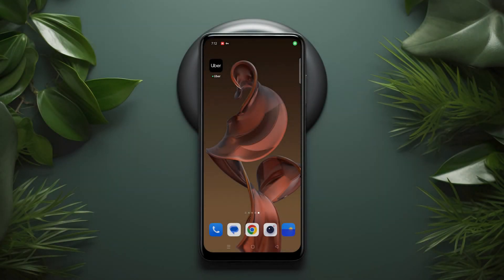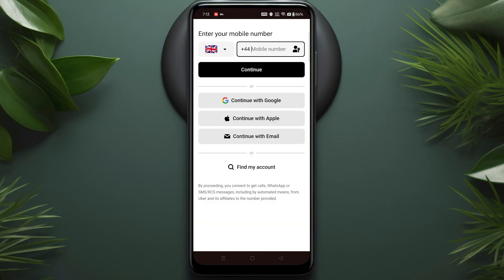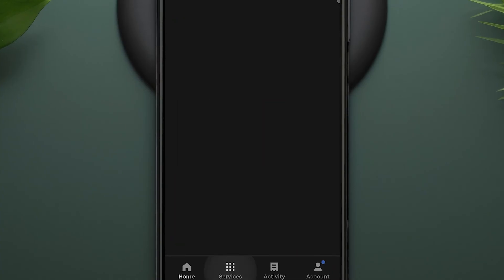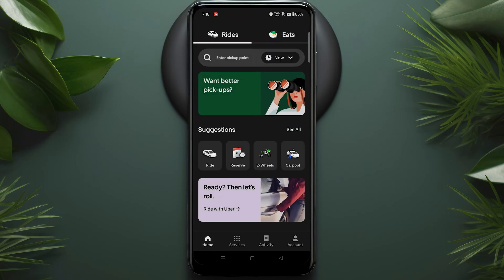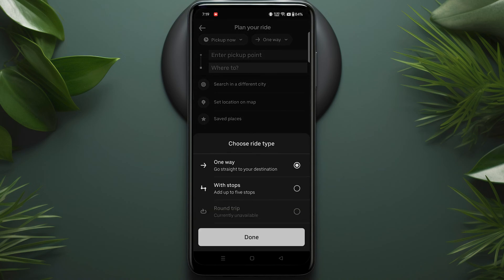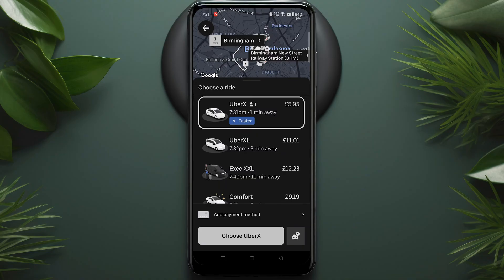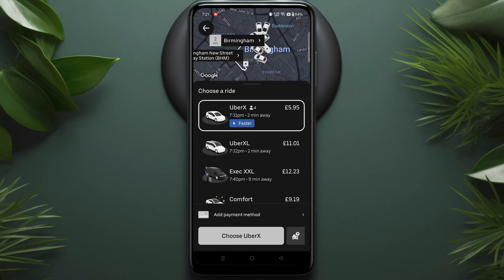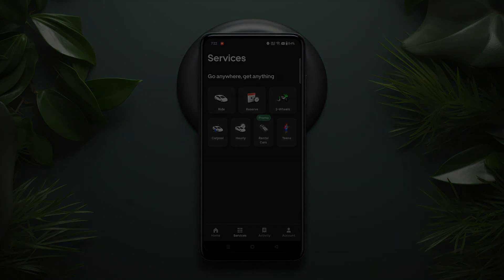How To Use Uber App (2024) - Full Guide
How To Use Uber App (2024) - Beginners Tutorial
Are looking for a video about how to book Ride on Uber App, here it is!
In this video I will show you exactly How to Order From Uber Eats. Make sure to watch the video to the very end. You will learn how to use new uber driver app